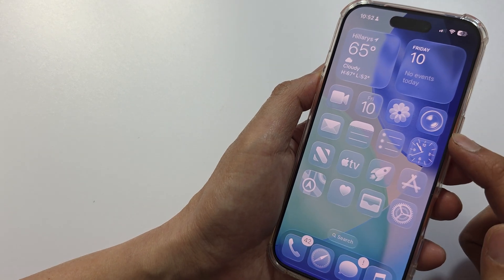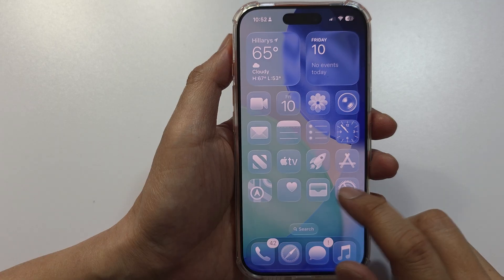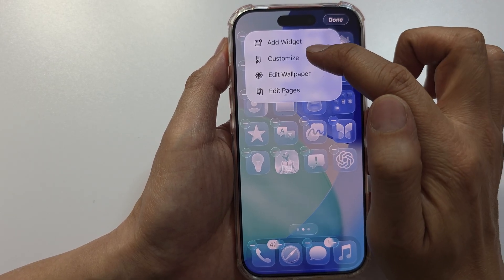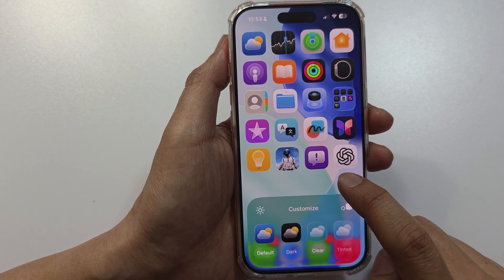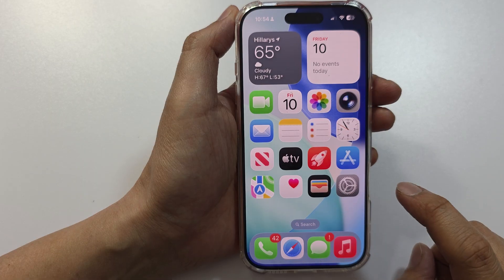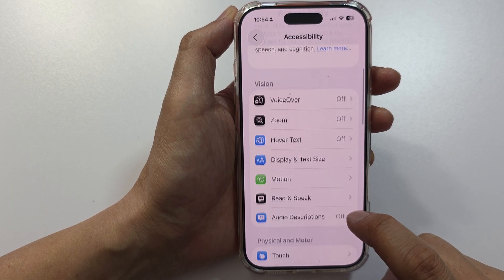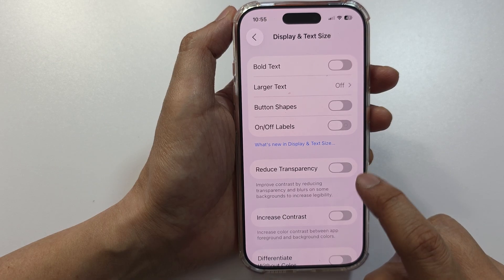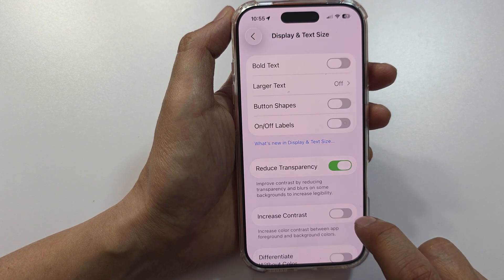How to Turn Off Liquid Glass on iPhone iOS 26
How to Turn Off Liquid Glass on iPhone iOS 26 - This quick tutorial will show you exactly how to disable the Liquid Glass feature for a cleaner, faster, and more secure iPhone experience. No more confusion—follow along and get your iPhone looking and working just the way you want.